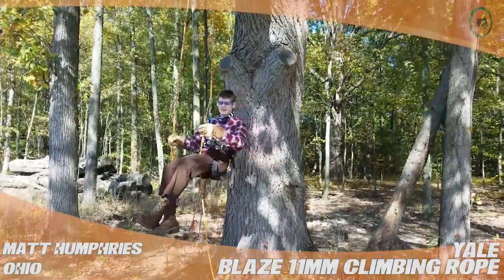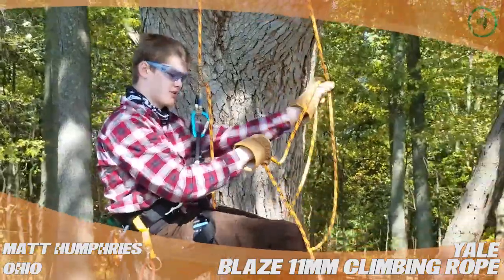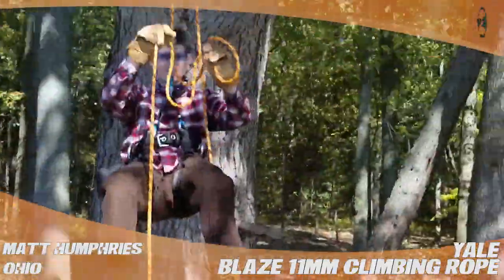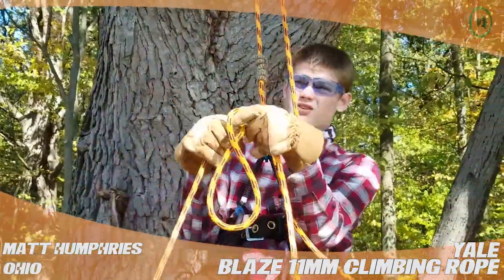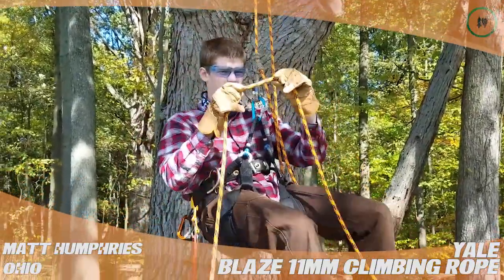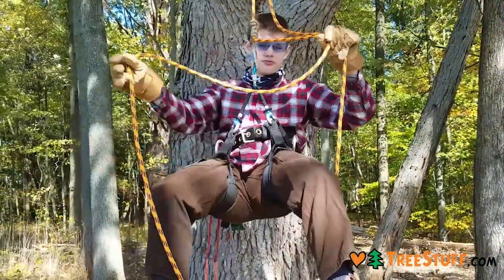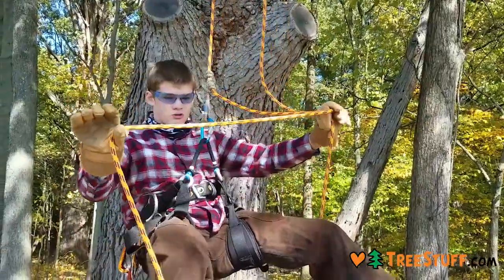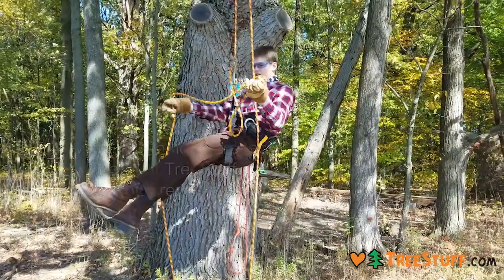Yale Blaze 11mm Climbing Rope - TreeStuff.com Customer Matt Humphries' Review In The Field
Ohio tree climber Matt Humphries gives us his Review In The Field of the Yale Blaze 11mm Climbing Rope available

For info on how to make money reviewing your favorite TreeStuff products head